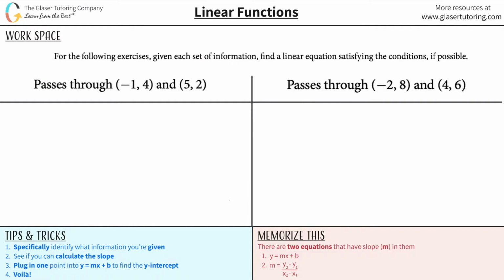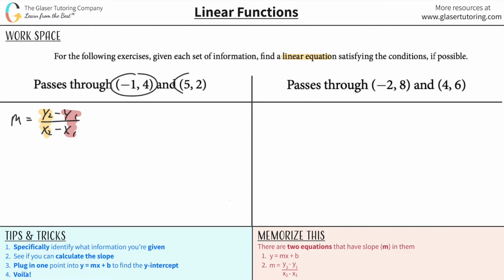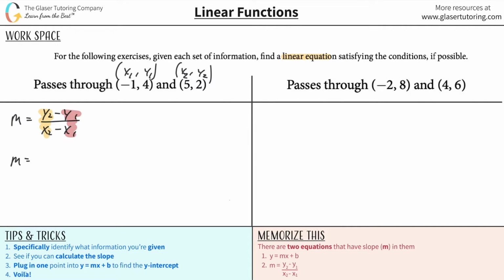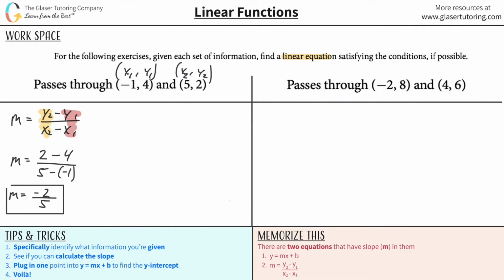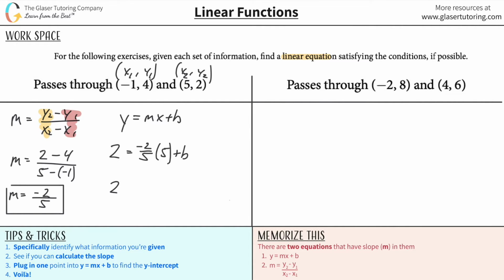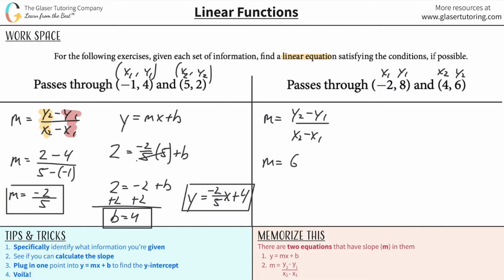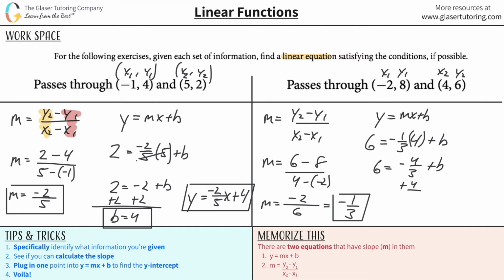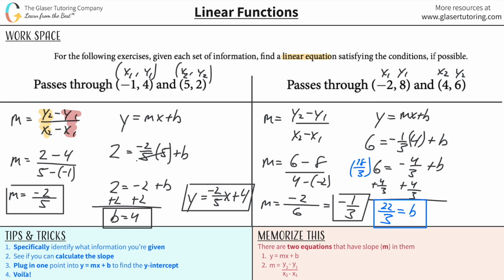How to Find a Linear Equation That Passes Through Points (1, 4) and (5, 2) & (−2, 8) and (4, 6)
For the following exercises, given each set of information, find a linear equation satisfying the conditions, if possible.
Passes through (−1, 4) and (5, 2)
Passes through (−2, 8) and (4, 6)